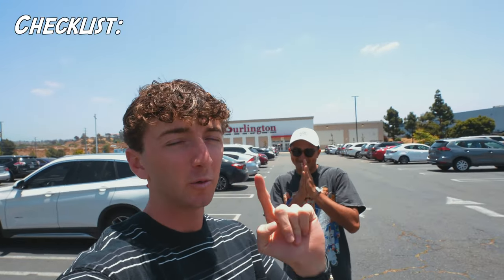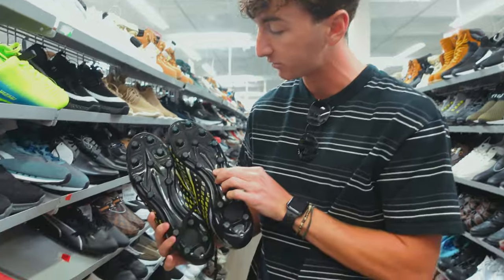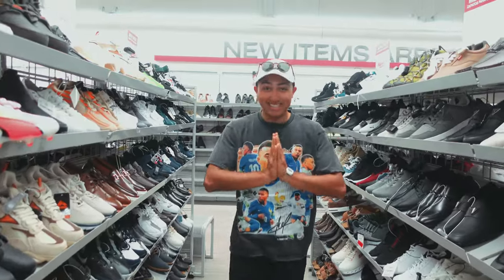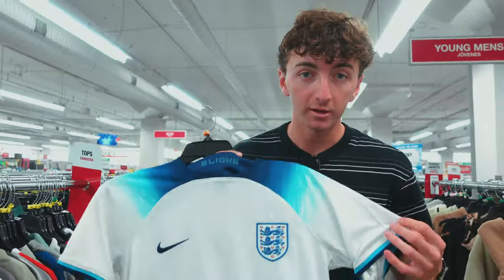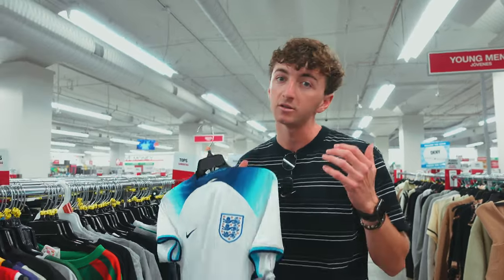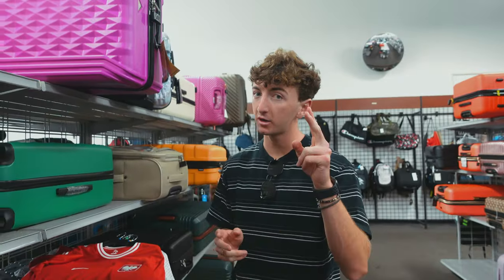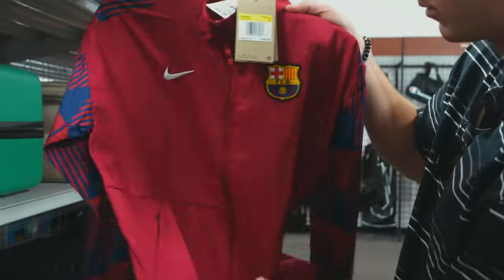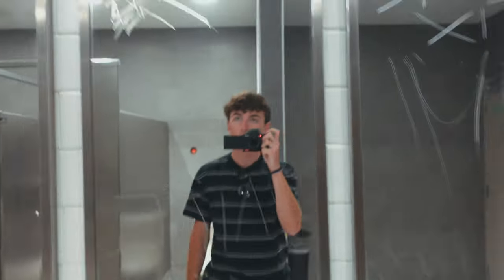We tried Cleat Hunting...CRAZY FINDS & CLEAT DEALS!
We appreciate your support and can't wait to bring you more exciting content in the future.
Become an Exquisite Footballer for Weekly Uploads!